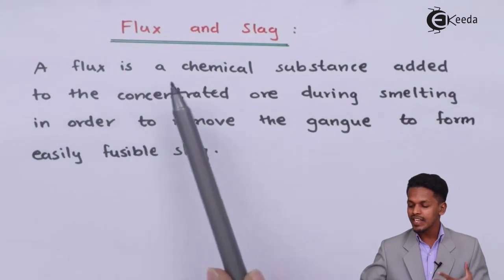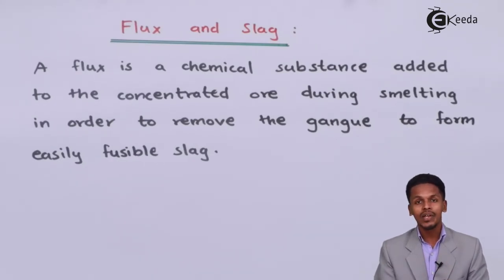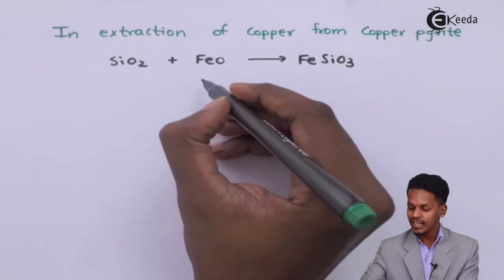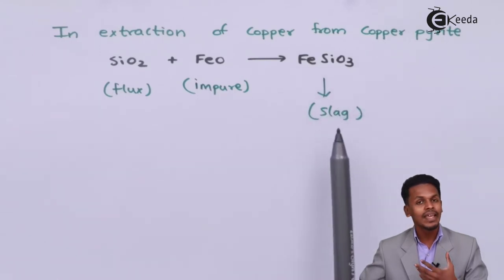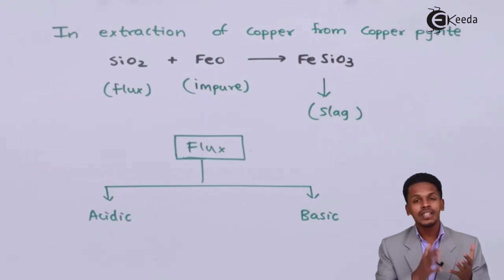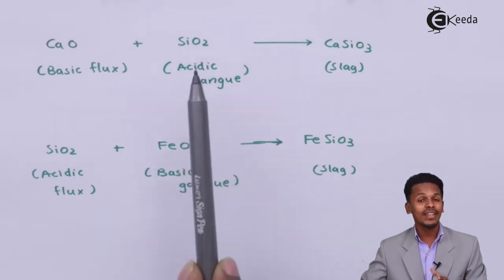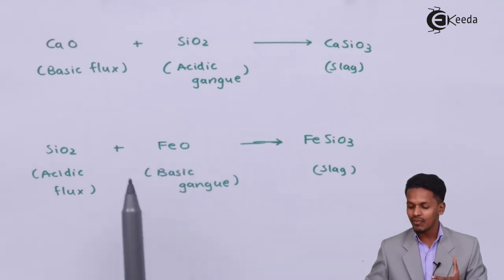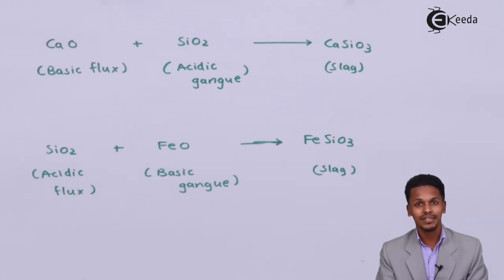Flux and Slag - Metallurgy - Chemistry Class 12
Flux and Slag Video Lecture from Metallurgy Chapter of Chemistry Class 12 for HSC, IIT JEE, CBSE & NEET.

Happy Learning : )